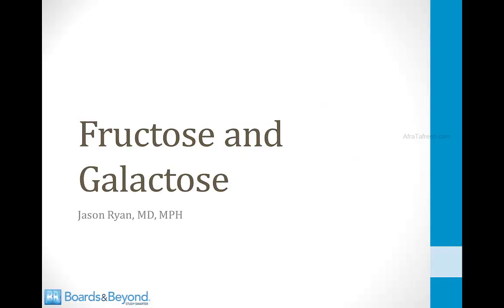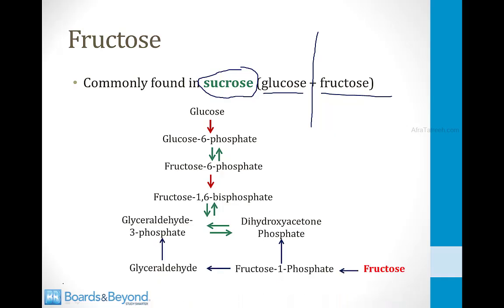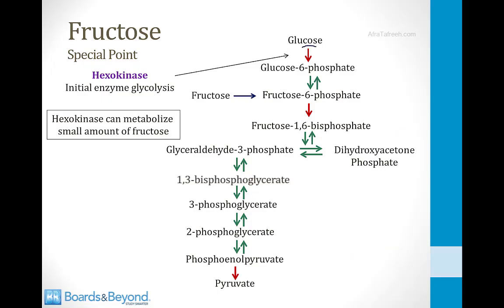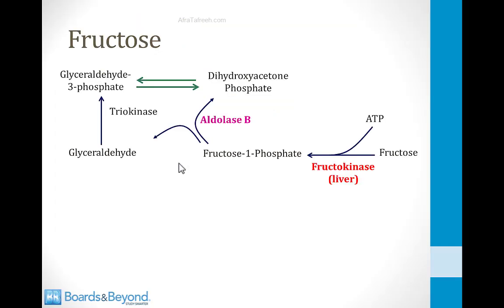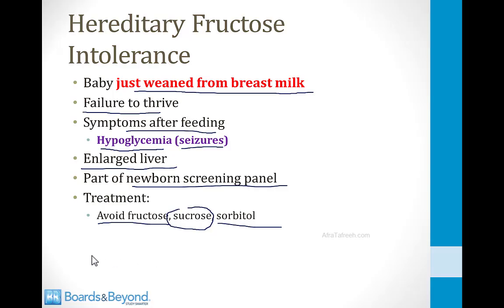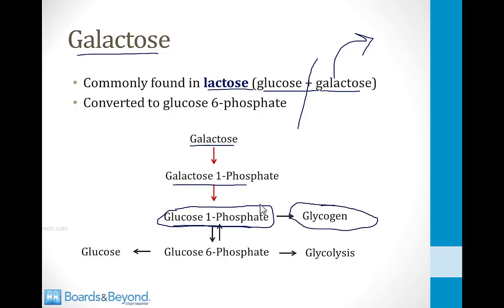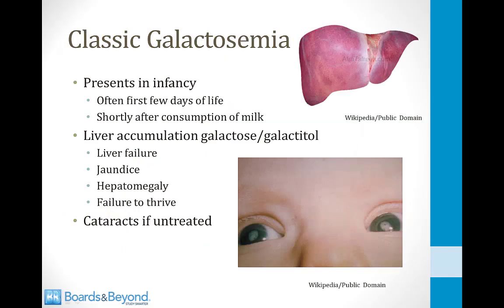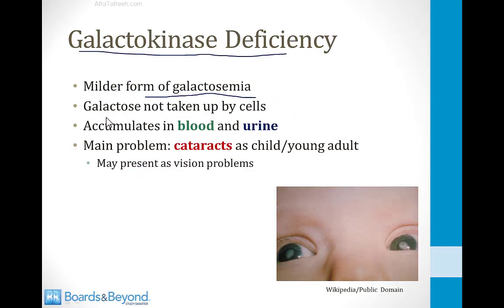Biochemistry 2 Metabolism 6 Fructose and Galactose atf